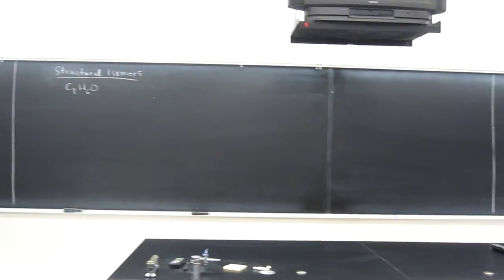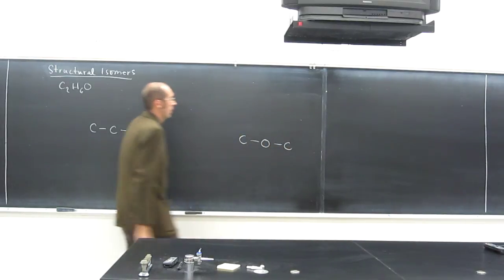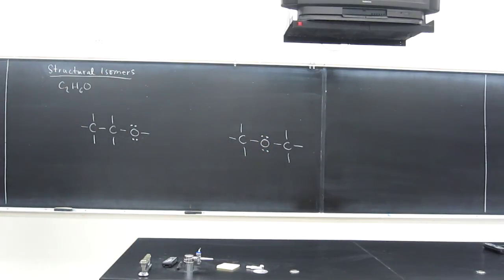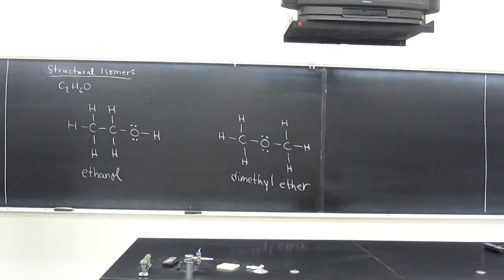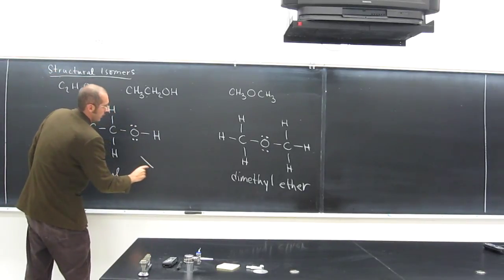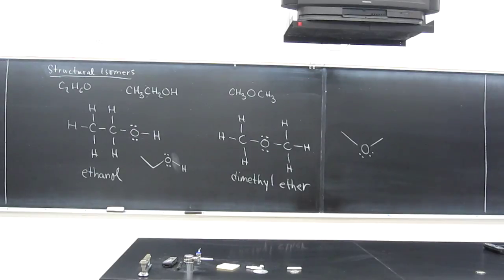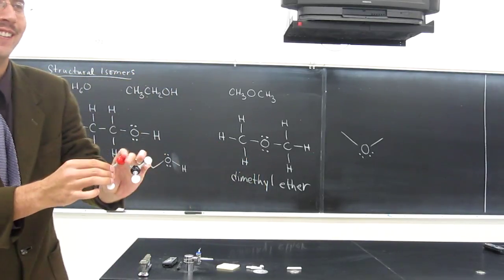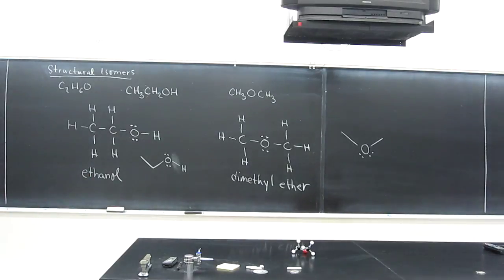Introduction to Organic - Structural Isomers C2H6O 001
Draw all the structural isomers that have the molecular formula C2H6O.